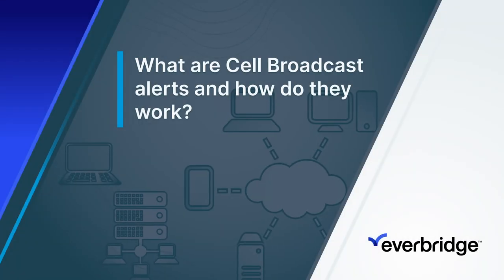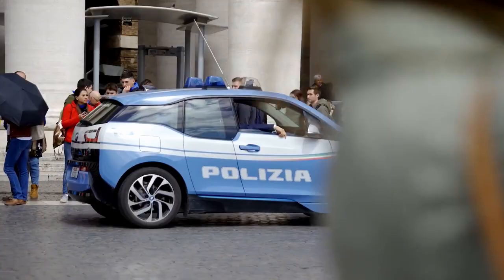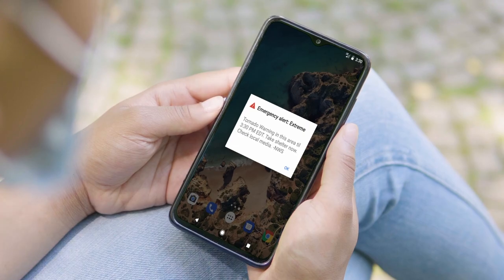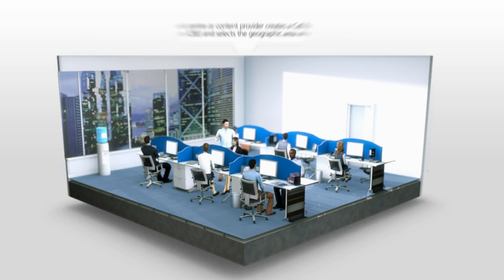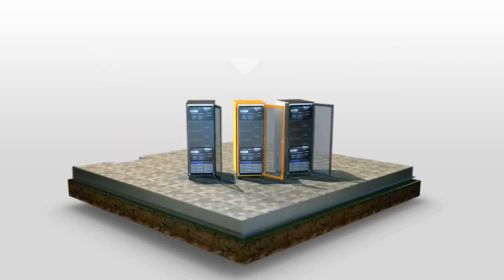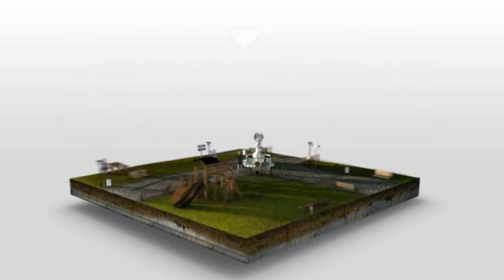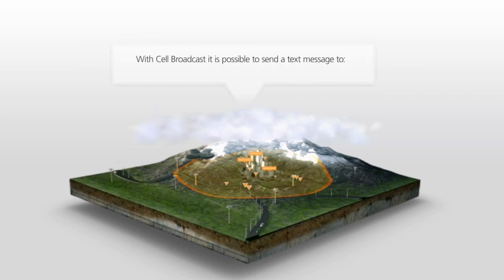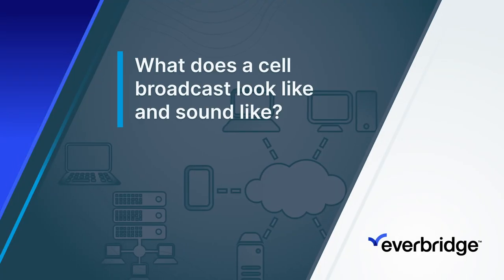Cell Broadcast for Public Warning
During critical events and major emergencies, cell broadcast is the quickest way to alert the public by sending messages to their mobile phones. In this short video we explain how the technology works to warn and inform the public, including an example of a cell broadcast alert.